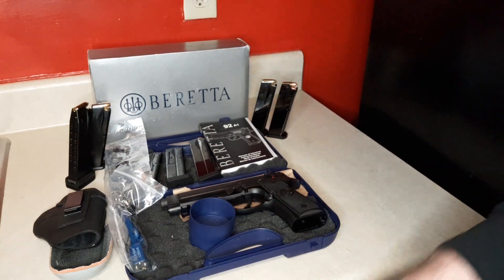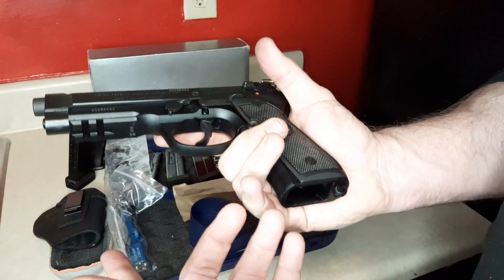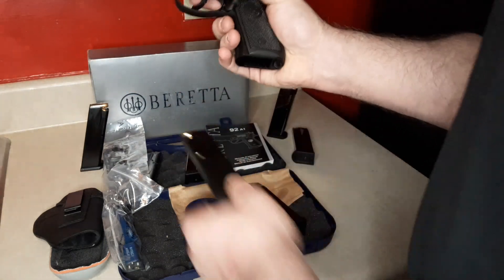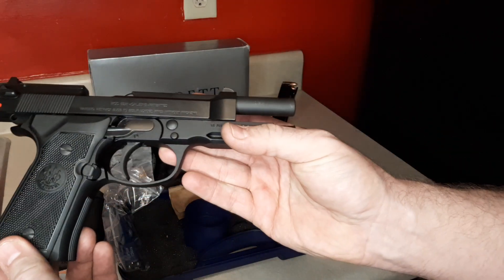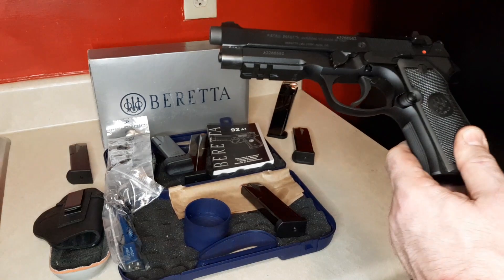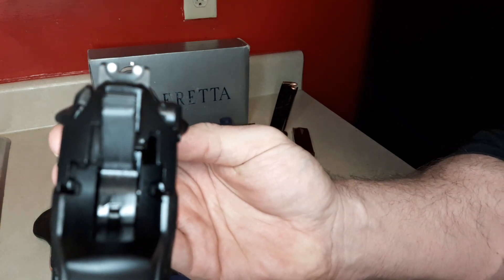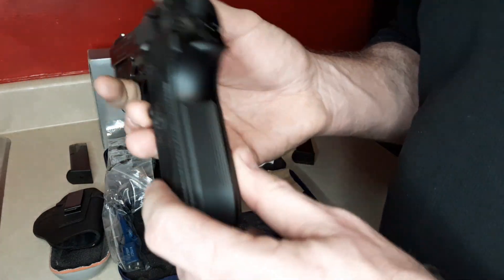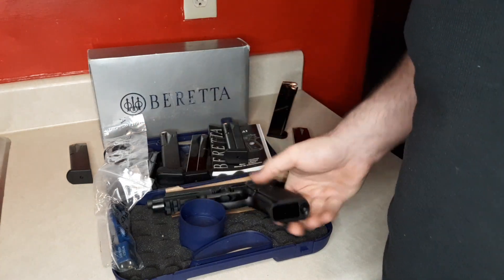Toughest BEST BUY 92 for your $ Beretta 92a1! Removable Front Sight, 3 Mags, +p+ Buffer 92fs 92x m9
Toughest BEST BUY 92 for your $ Beretta 92a1! Removable Front Sight, 3 Mags, +p+ buffer 92fs 92x m9 paul harrell jared af jaredaf how to shoot do not fear the double action Ernest langdon tactical da/sa full size duty top 3 5 I Forgot the BIGGEST PART-THIS has Removable Front Sight-so looking for a Front Night Sight that can go with stock rears without changing POI, or oot you could put a Fiber Optic.  Most 92/M9 you CAN NOT it is Fixed...Unless is it an A1, a Brigadier, or a 92X you are sight screwed fyi. Which Beretta 92 should I buy @PaulHarrell @LangdonTactical @JaredAF plus p vs standard pressure Italy Italian

Atlanta ATL Georgia SAG Actor & Stuntman stunts fight coordinato

ESPN should get this actual Technical Analyst Technique/Interviewer,Media, Color Commentator Breakdown review preview w/ 4 Black Belts Sub,Like,Tweet,Share Please!!! Learn UFC MMA Rare Submissions How to Fight Defend Self-Defense Jiu-jitsu Catch Wrestling

TheCombatSystem.com

Daniel Theodore Focus Firearms pistol review reviews unboxing uspsa Hickok45 Yankee Marshal Sootch00 mrgunsngear channel nutnfancy Talon Sei MarksmanTV TFB TV Hrfunk Mrholster TheFireArmGuy Craig Douglas shivworks Warrior Poet Society Paul Harrell  lucky gunner ammo taurus 692 Die Hard Lethal Weapon pistol vs PT92 wilson combat Langdon Tactical M9 vs 92x vs 92a1 vs M9A3 handgun review Leon The Professional pistols of movie movies famous Italian optimizing the beretta 92 for Self-Defense best home defense pistol of 80's and 90's
Ruger GP100 9mm vs .45 vs .357 Magnum for CCW Concealed Carry Tips Gun Sam _Revolver Aficionado_   EDC Best SHTF gun pistol revolver Justin Opinion Honest Outlaw Hegshot87 DemolitionRanch Tactical Toolbox Irakveteran8888 FpsRussia God family and guns military arms channel Beretta9mmUSA Colion Noir Jerry Miculek - Pro Shooter NeverEnuffAmmo Edwin Sarkissian Polenar Tactical Geauga Firearms Academy Focus Firearms USA Carry forgotten weapons graham bates hammer striker unboxing shooting range test 1st look Rock Island Al3.1 .357 magnum revolver

theroguewarriors hard2hurt ramsey dewey gracie breakdown university martial arts journey ufc - Ultimate Fighting Championship One Championship Fighting Championship Modern Mixed Martial Artist club news Practical Combat Fighting Master Wong Self-Defense Leon the professional Lethal Weapon mel Gibson die hard best scene scenes shootout